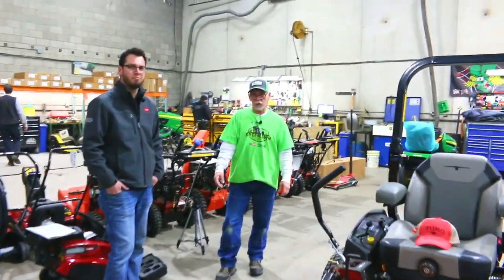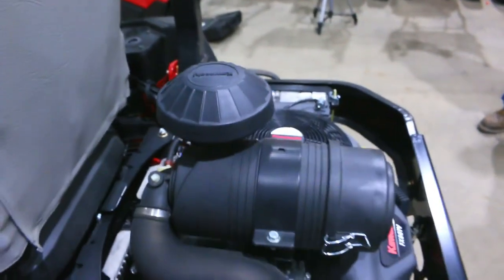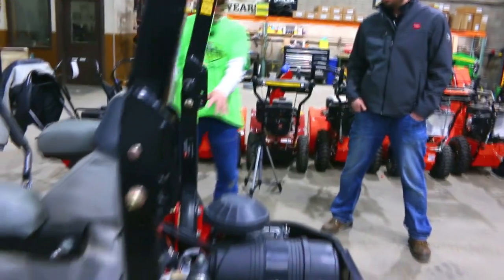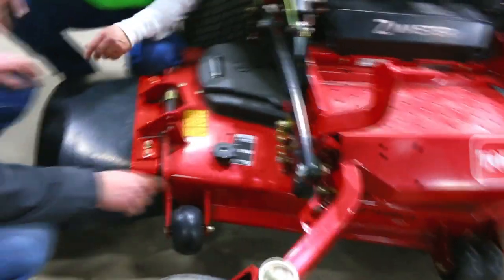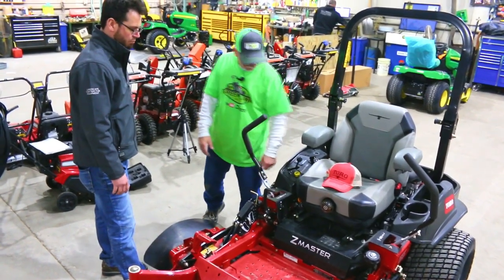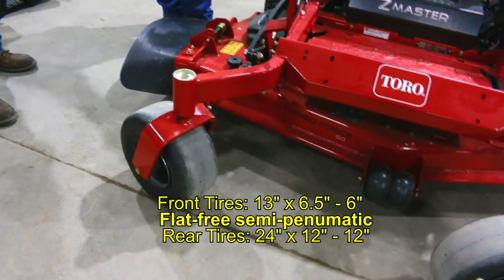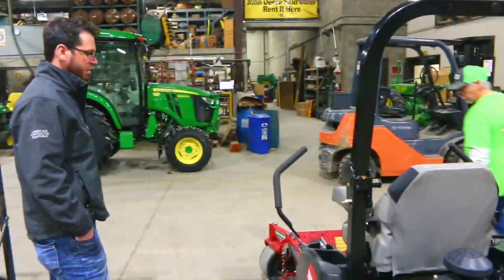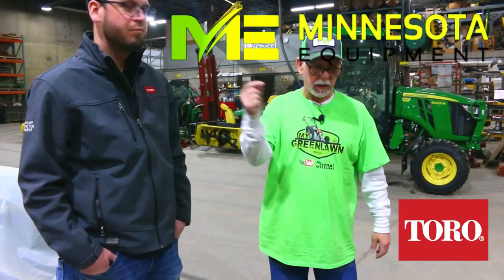This Is A Huge Mower - 2022 Toro Z Master Series 5000 60 Inch Commercial Mower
2022 Toro Z Master Series 5000 60 Inch Commercial Mower - Minnesota Equipment - Zero Turn

Well I was finally able to pick up the mower I reserved.

Its my brand new Toro Z Master 60 inch Series 5000 Zero Turn.

Man this thing is so awesome, we went to Minnesota Equipment today and met up with my awesome salesman Eric. If you get a chance to visit the Rogers store, tell Eric "My Green Lawn" sent you!

Anyhow, Eric was nice enough to do a walk around the machine with me so that we could share a little bit of the information in case any of you are thinking about purchasing a Z Master series mower.

According too Eric, any series mower in the Z Master category is considered to be a commercial grade mower, they are just built tougher! Sounds like the 2000 and the 4000 series would be perfect for the home owner looking for a strong well built machine!

Here's a few stats on the Series 5000 Mower:

Toro Z-Master 72910 Zero Turn Mower

* 25.5 HP Kawasaki FX 852cc with Heavy Duty Air Cleaner
* 60" 7-Gauge High-Strength Steel TURBO FORCE cutting deck
* Handcrafted deluxe suspension seat with armrests featuring the bullhorn                    accent
* 9" diameter aluminum spindles with greaseless ball bearings
* Hydraulic unitized pumps and wheel motors
* 1/4" heat-treated steel blades
* Rubber discharge chute
* Standard hour meter
* 3" x 1.5" x 10 gauge carrier frame
* 1-5/8" dia. levers; adjustable steering controls
* Standard adjustable discharge baffle
* 10 Gal. fuel tank under the seat
* Tire Size Front - 13" x 6.5" - 6" Flat-free semi-pneumatic
* Tire Size Back - 24" x 12" - 12"
* Spindle Material - Aluminum
* Greaseable Spindle - Yes you are able to grease it
* Blade Tip Speed - 18,500+ ft/min
* Cutting Height - 1.0” – 5.5” in 0.25” increments
* Warranty - Unit: 5 Years or 1,200 hours; Engine: 3 Years; Battery 90 days parts and labor 91-365 days parts only; Belts and Tires 90 days; Attachments 1 year

Cant wait for the snow to melt and to get out here and mow some grass with this beast!

Send me your sticker if you have one and we will put it on our sticker board to support other YouTube creators!

I'm Frank, and I'll see you in the GREEN!

Frank

Thank you for joining us on our channel.